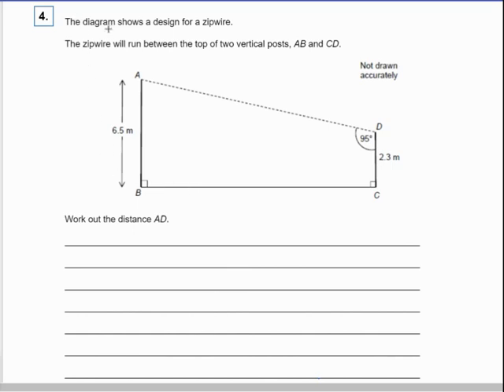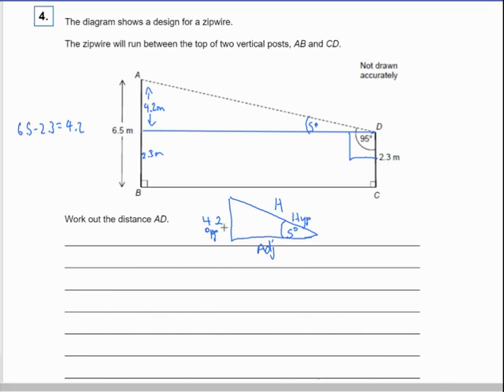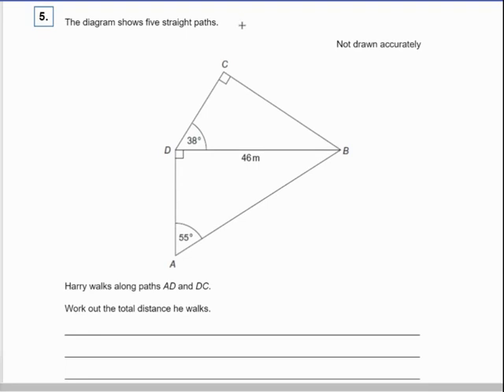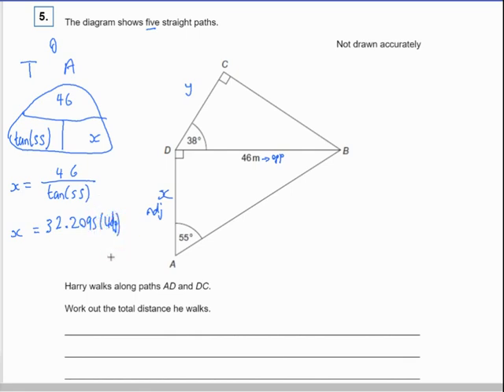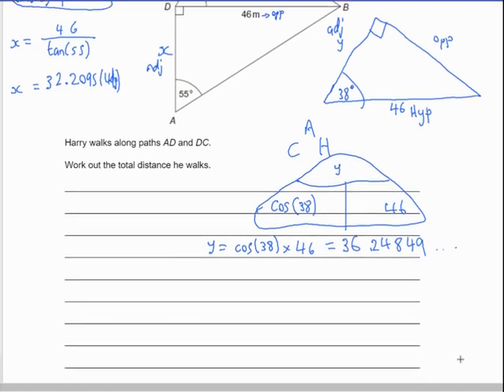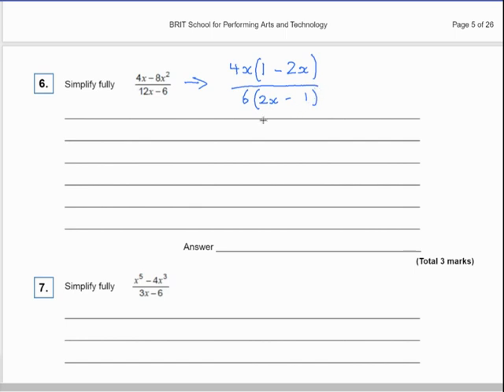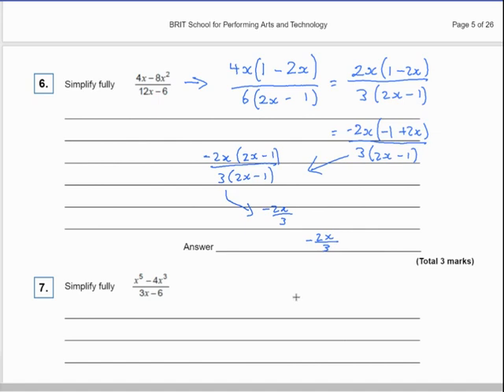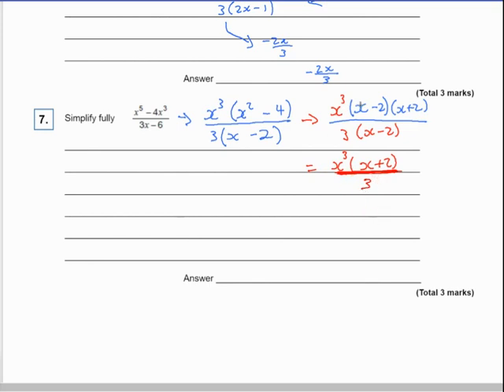AQA GCSE Maths Higher Paper 2 Revision (part 9)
If you've kept up with the series, then kudos to you :-D